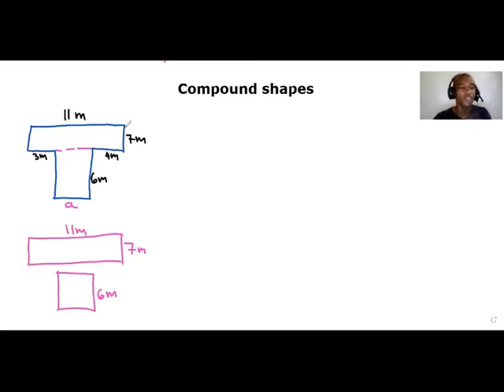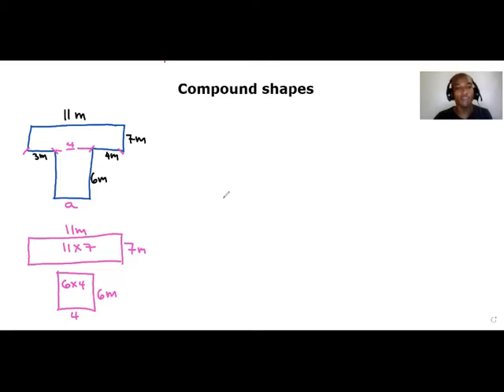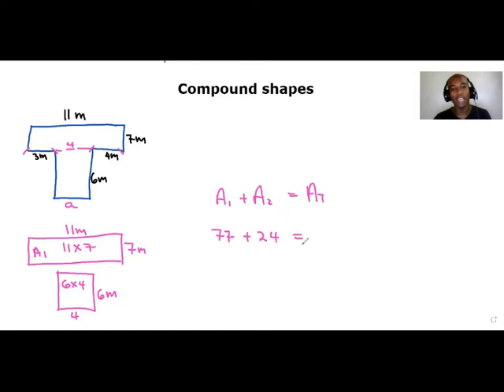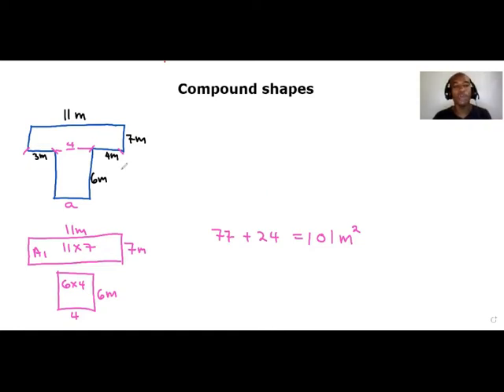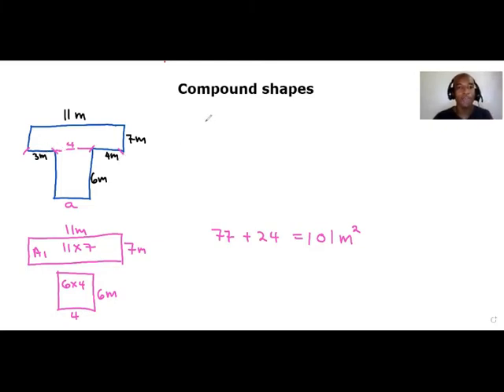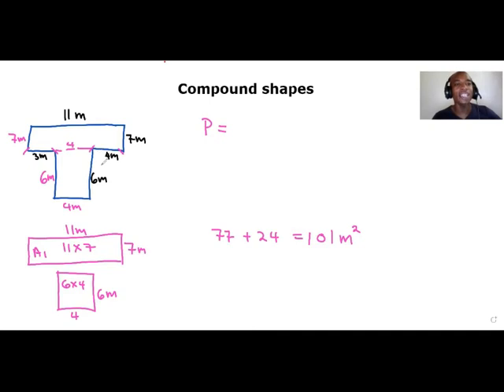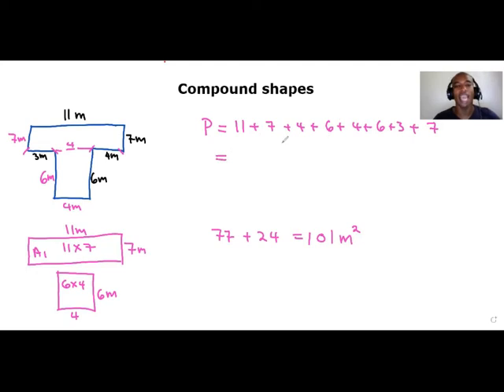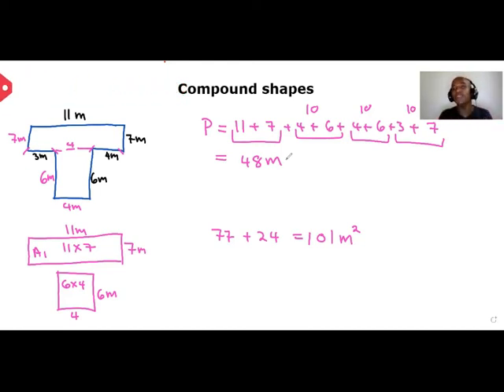Finding area and perimeter of compound shapes part 2.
In this video we will further explore finding areas and perimeters of compound shapes.